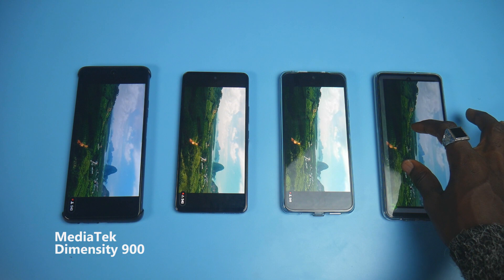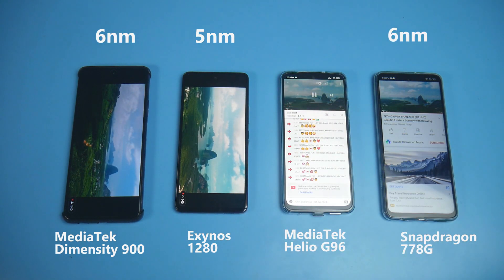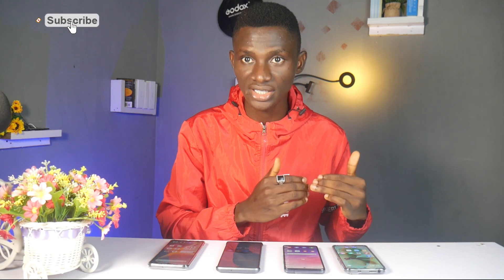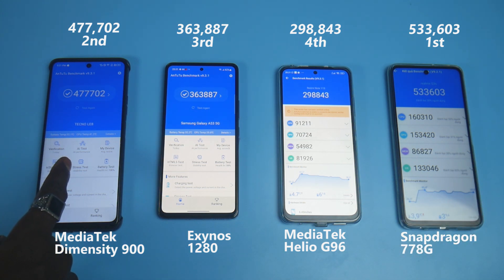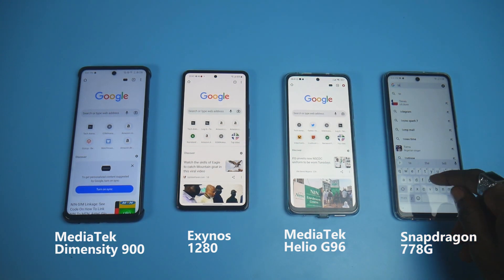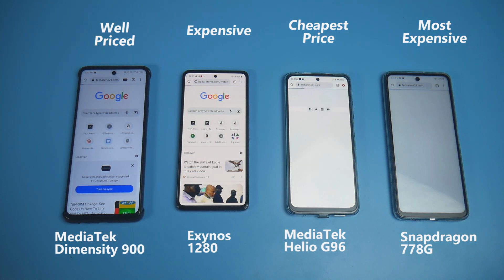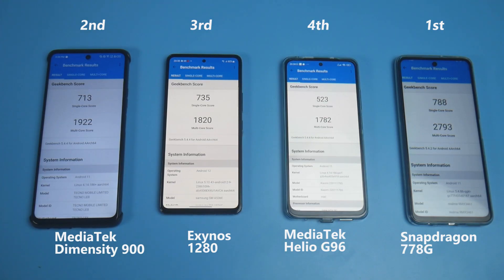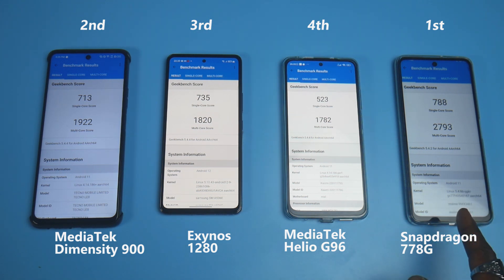MediaTek Dimensity 900 vs Snapdragon 778G vs Exynos 1280 vs Helio G96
MediaTek Dimensity 900 vs Snapdragon 778G vs Exynos 1280 vs Helio G96 chipset comparison